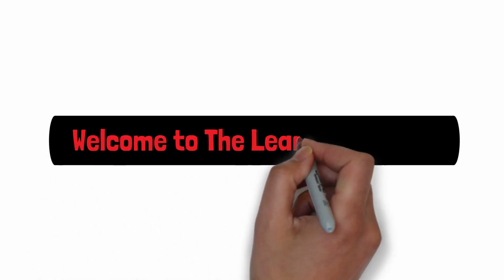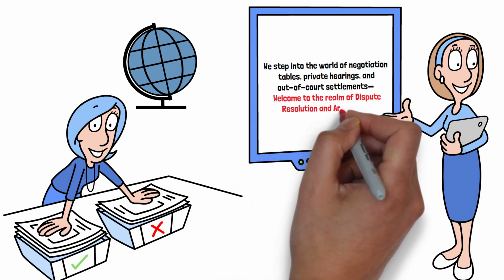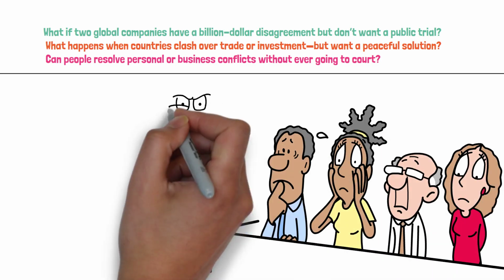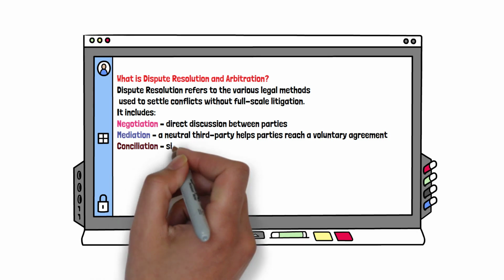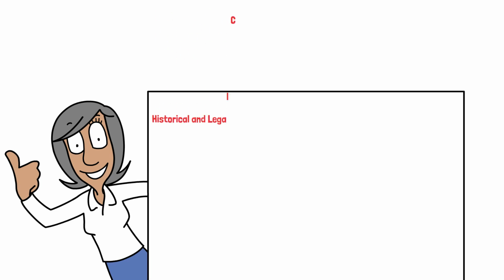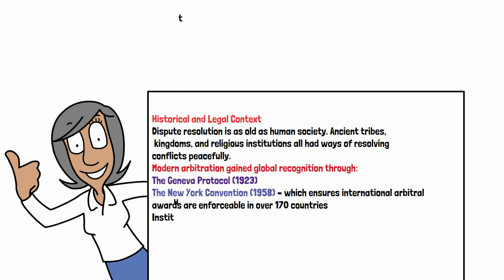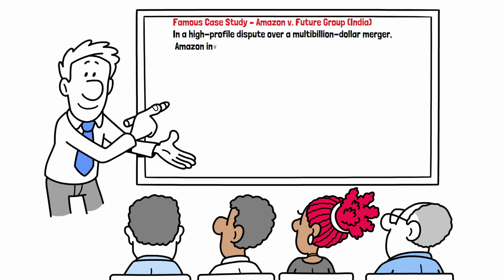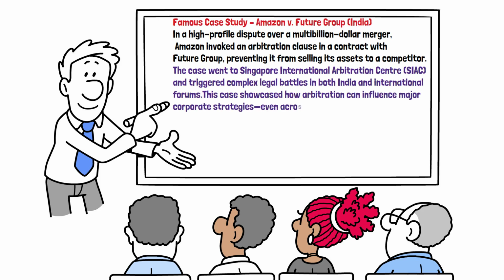Dispute Resolution & Arbitration Explained | Basics of ADR for Beginners (Law Series Ep. 31)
Welcome to Episode 31 of our Law Series! In this lesson, we study Dispute Resolution and Arbitration, the branch of law that focuses on settling conflicts outside of traditional courts.
Dispute Resolution includes methods such as negotiation, mediation, conciliation, and arbitration, which aim to resolve disputes more efficiently, privately, and cost-effectively. Arbitration, in particular, is widely used in commercial law, international trade, and business contracts.

🔹 What You’ll Learn in this Video:
What is Dispute Resolution and ADR?
Key differences between negotiation, mediation, conciliation, and arbitration
Advantages of arbitration over litigation
Role of arbitration in international business disputes
Importance of ADR in modern legal systems
This episode is perfect for law students, exam aspirants, business professionals, and beginners who want a clear and practical understanding of Alternative Dispute Resolution (ADR) and Arbitration.